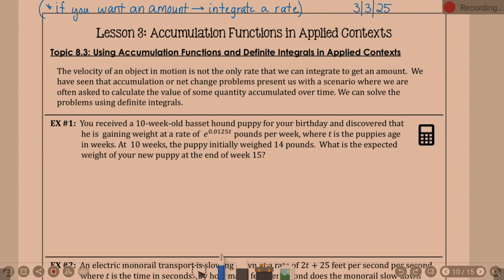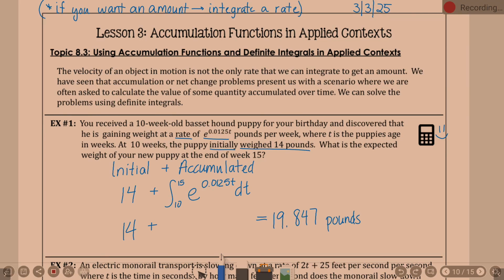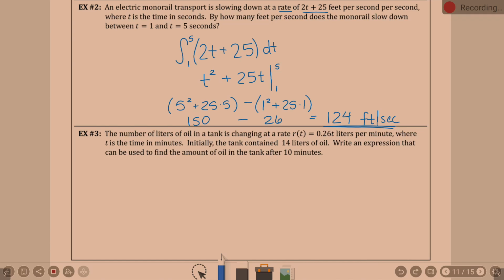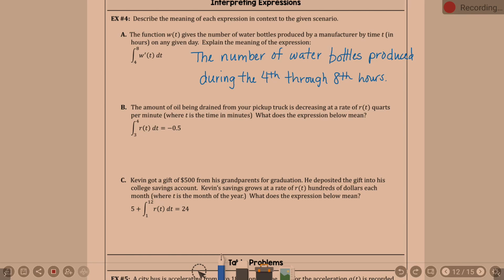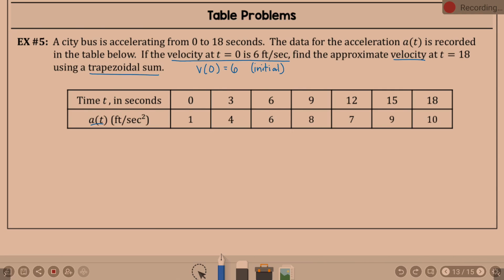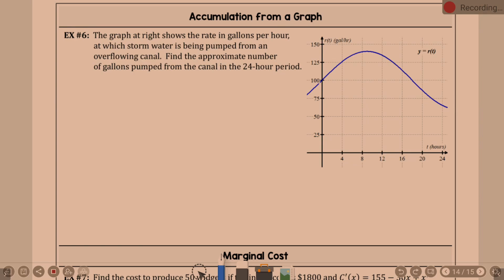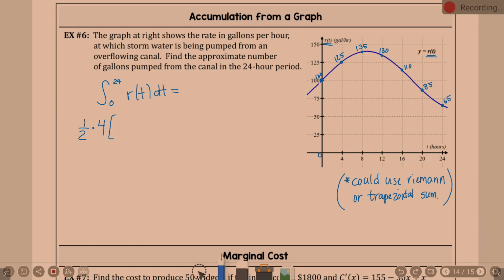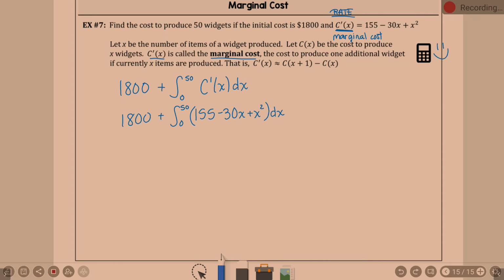AP Lesson 8 3